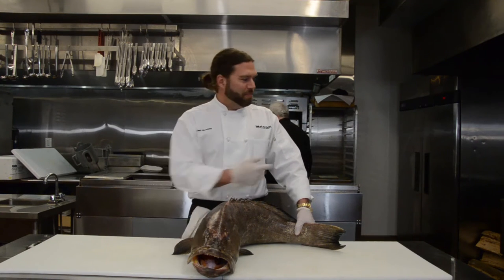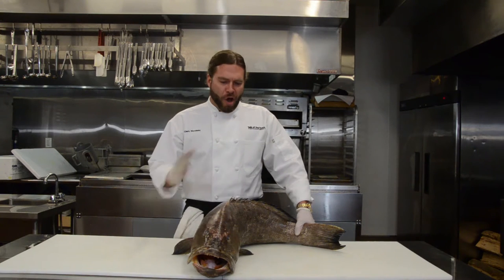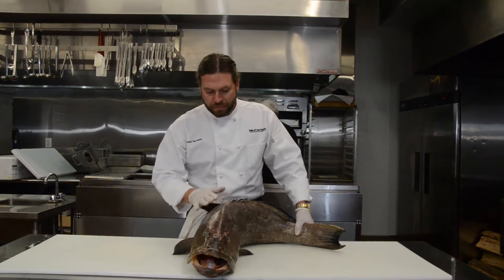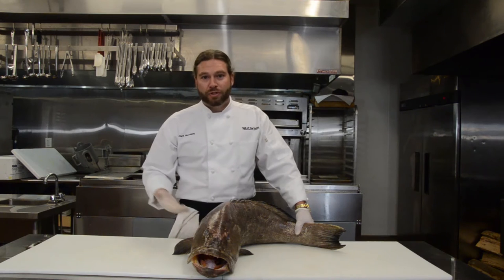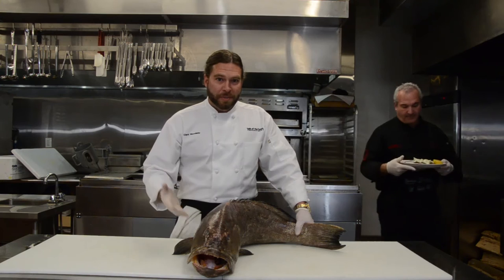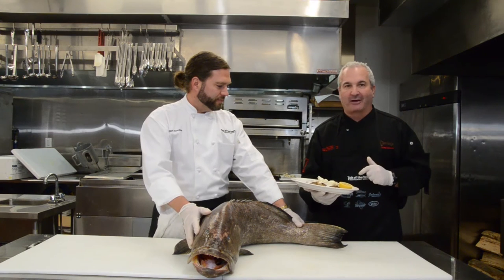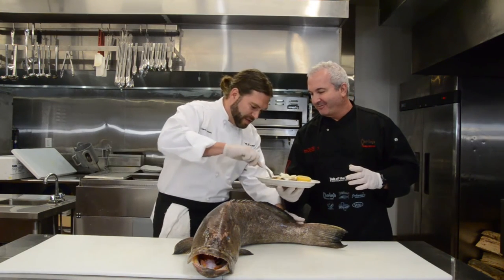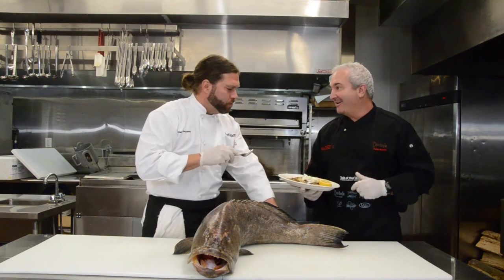Florida Black Grouper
Talk of the Town Restaurant Group serves only the freshest fish delivered daily!